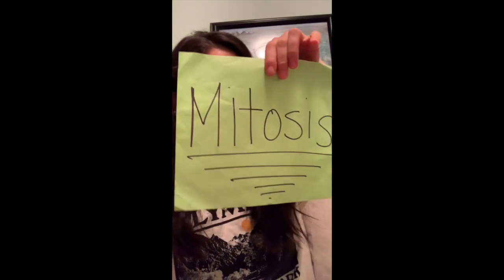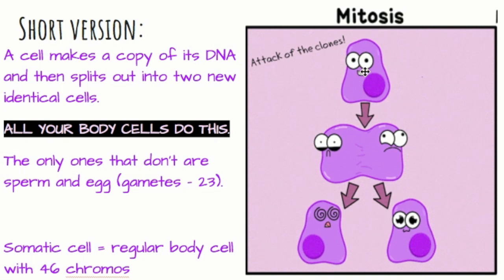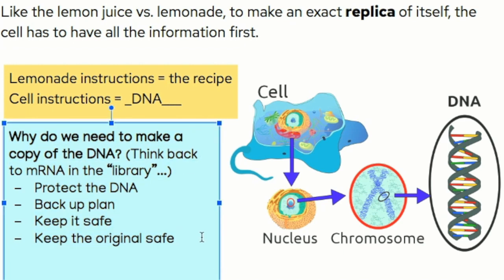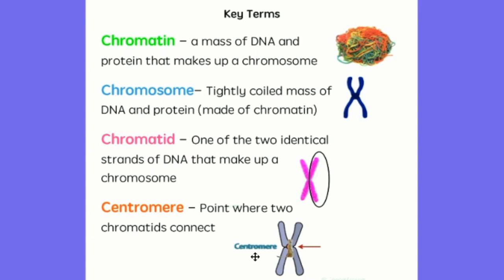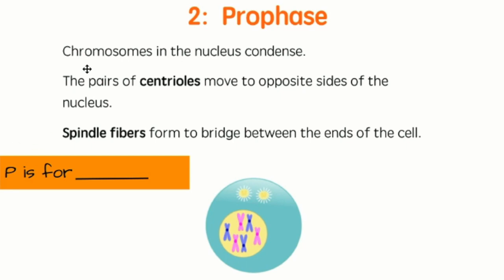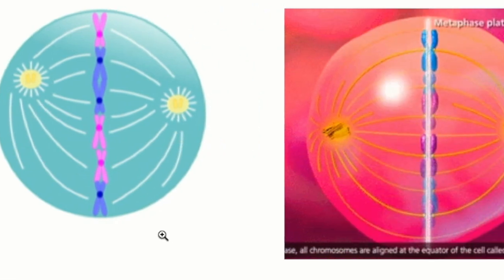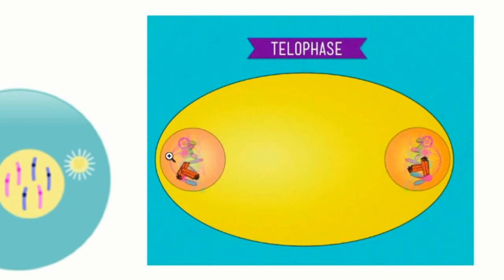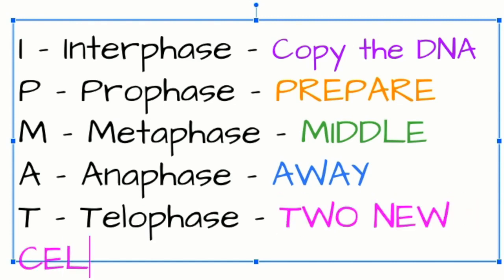Gilman Digi Bio: Workbook 4 - Mitosis!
Sorry if I explain chromatin 3 times...I think I edited properly...we'll find out!

Go to Google Classroom and get Digi Workbook 4!